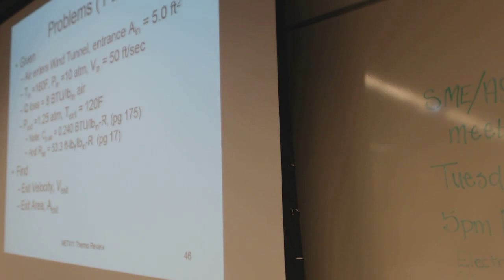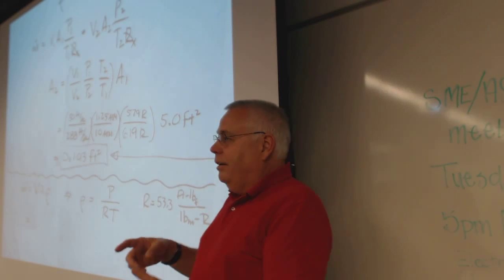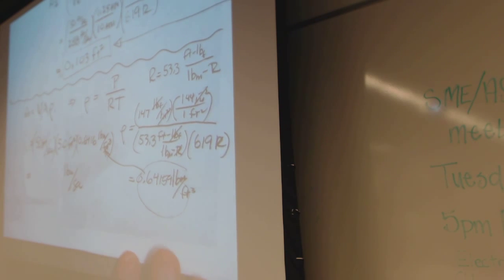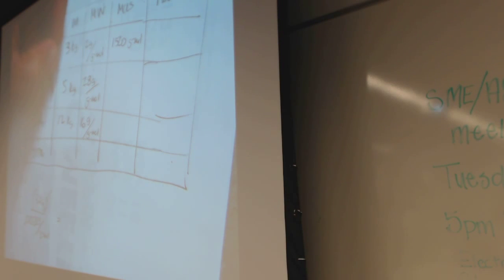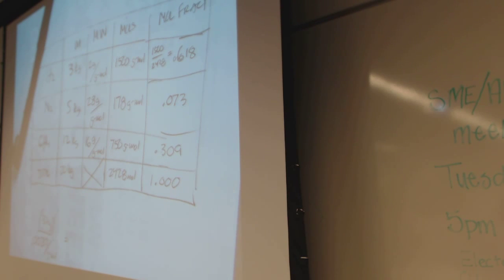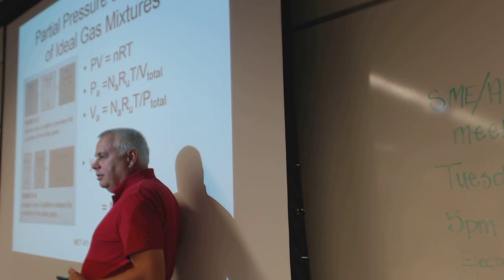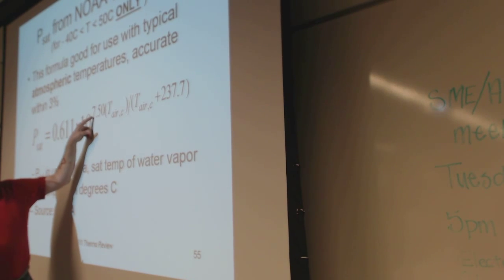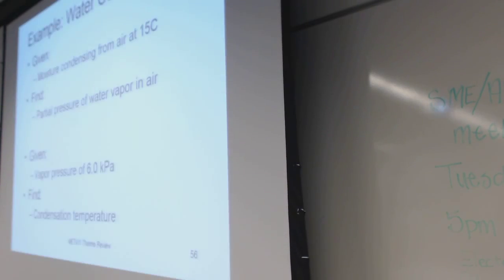MET411 159Ch1eOct1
CWU MET411 Energy Systems Lecture Oct 1 Roger Beardsley